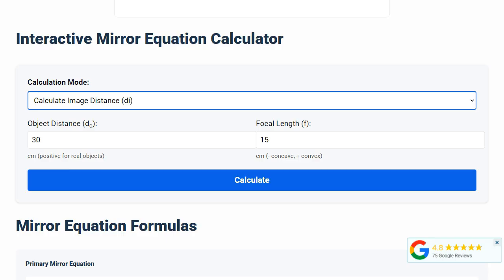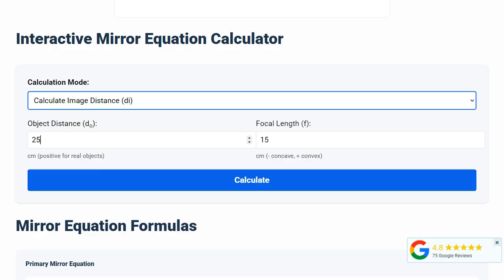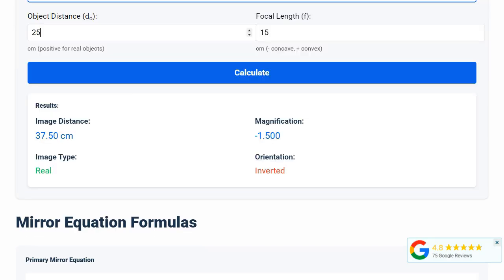Mirror Equation Interactive Calculator - Instructions Video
Learn how to use the Mirror Equation Interactive Calculator to solve curved mirror optics problems. This calculator applies the mirror equation (1/f = 1/do + 1/di) to determine the relationship between focal length, object distance, and image distance for concave and convex mirrors. Essential for designing telescopes, solar concentrators, automotive mirrors, and optical instruments. Simply enter any two known values - such as object distance and focal length - and the calculator instantly computes the third variable along with magnification and image characteristics. For example, if you have a concave mirror with a 10 cm focal length and place an object 25 cm away, the calculator reveals the image forms at approximately 16.67 cm with specific magnification properties. Perfect for physics students, optical engineers, and hobbyists working with reflective optics. and explore thousands of other free engineering calculators at firgelliauto.com